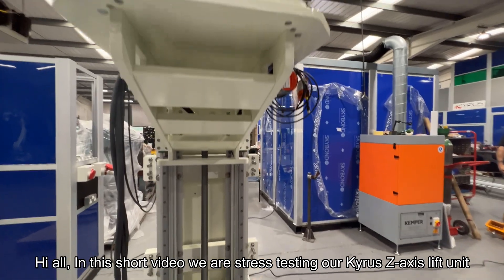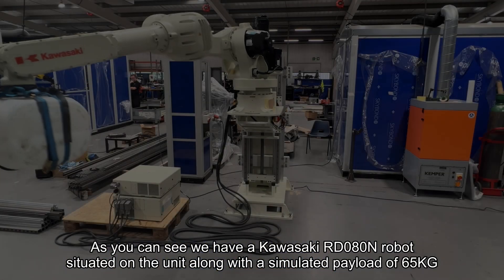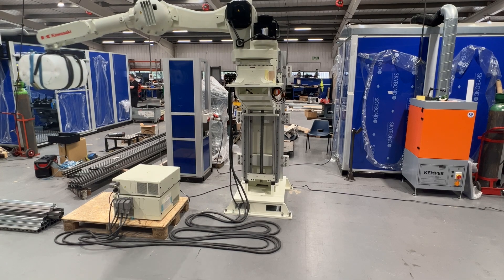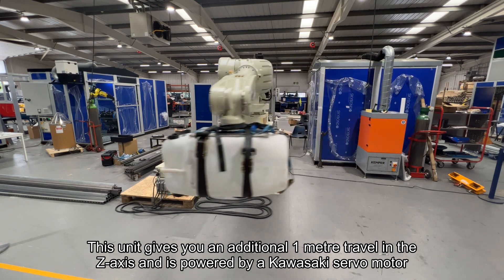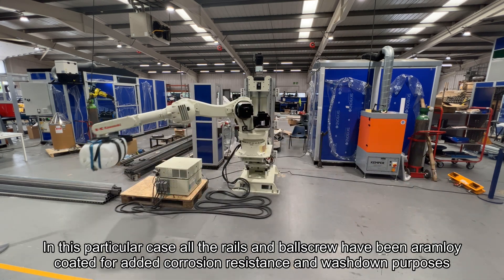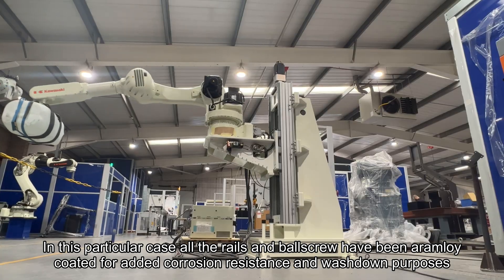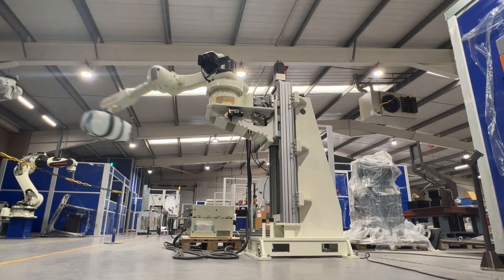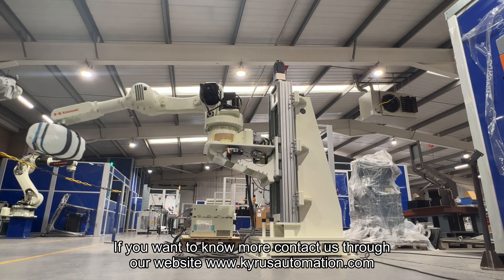ROBOTIC AUTOMATION - KYRUS Z-AXIS LIFT UNIT FOR KAWASAKI RD080N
We are stress testing our Kyrus Z-axis Lift Unit with a Kawasaki RD080N Robot.